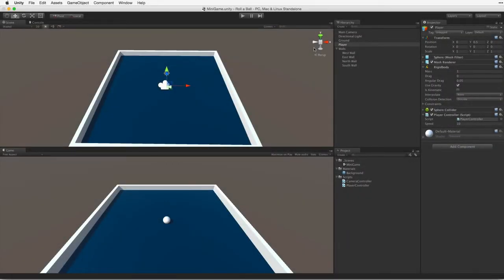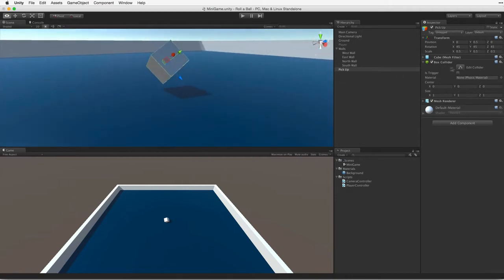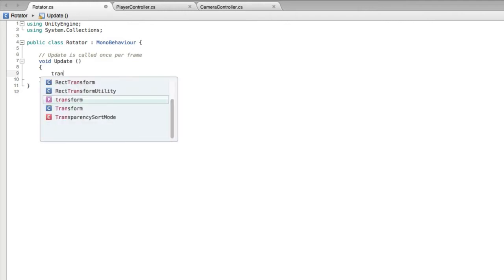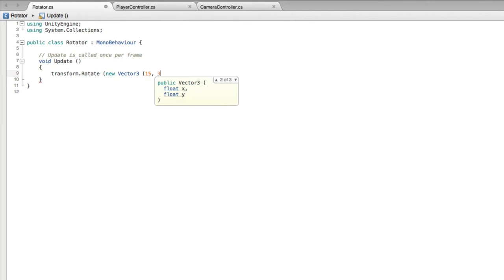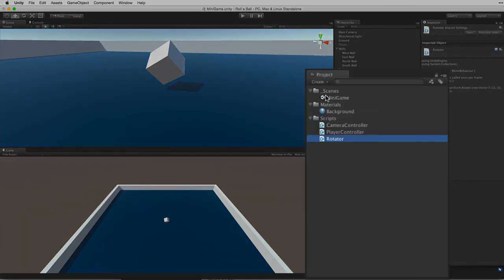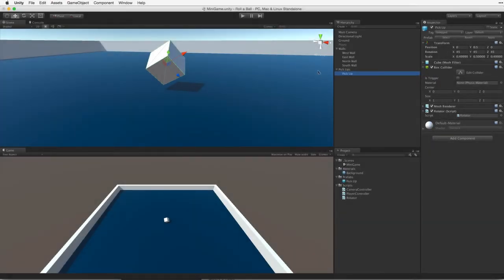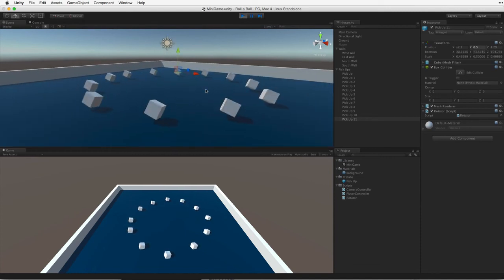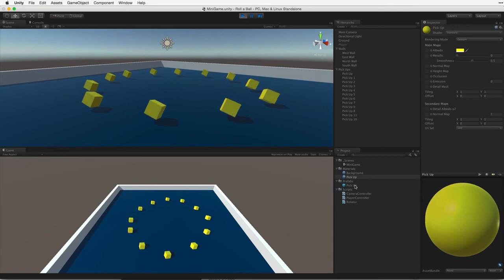Make game unity3D: Creating Collectables in Unity3D [Part 6]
In this video wee will Creating Collectables in Unity3D [Part 6]